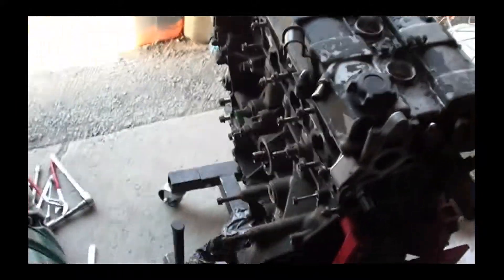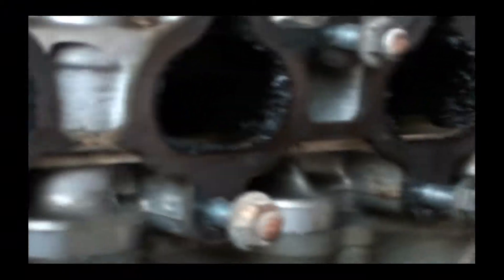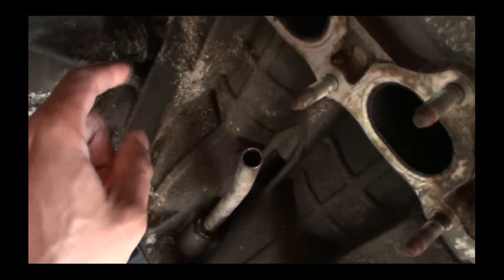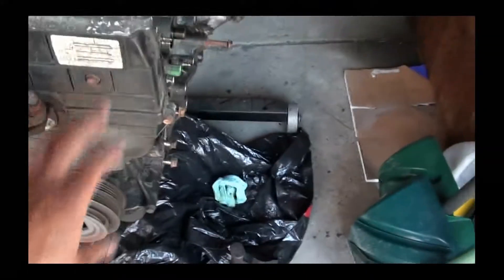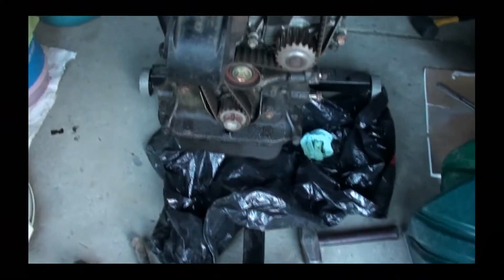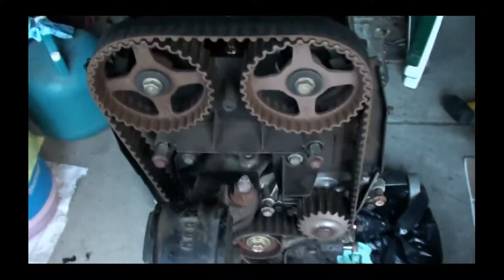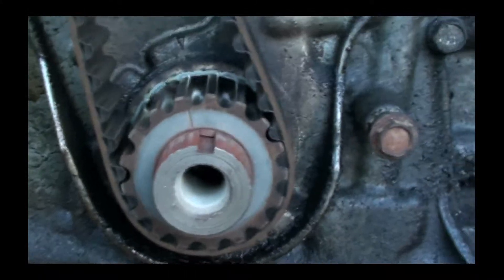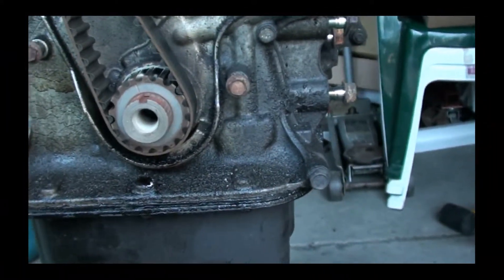Law Productions Presents: Integra B18A1 Teardown Pt.2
Just having fun with my new movie making program, This is NOT a step by step tear down.